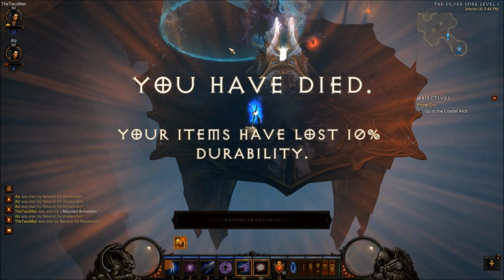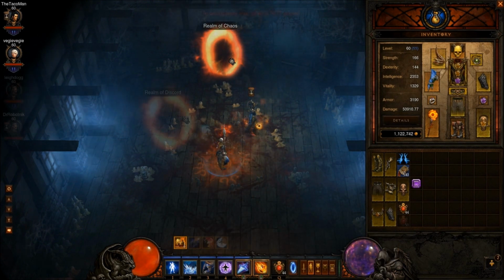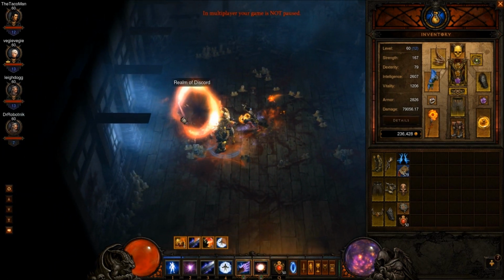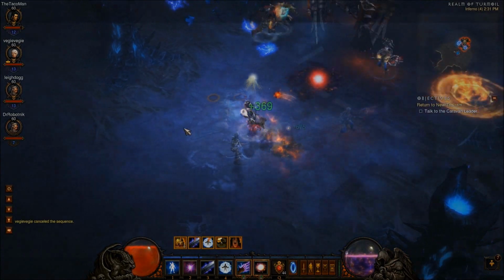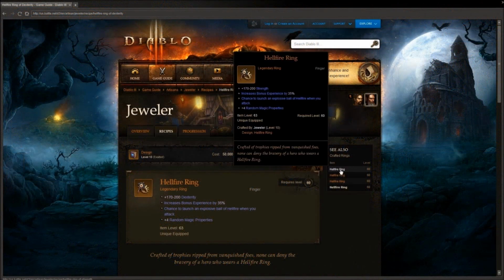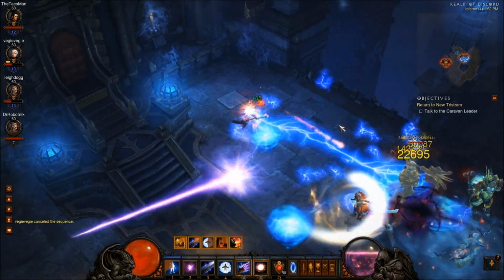Diablo III patch 1.0.5 - guide to the Infernal Machine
Wondering what all the fuss about Diablo III's patch 1.0.5 is about? It's mostly to do with this new event - the Infernal Machine. This guide details what it is, how to get it, and how to use it. Enjoy!

To Summarise:

Key of Destruction - Act I keywarden in the Fields of Misery
Key of Hate - Act II keywarden in the Dahlgur Oasis
Key of Terror - Act III keywarden in the Stonefort
Blacksmithing plans - Act IV keywarden in the Silver Spire Level 1
The keywardens can spawn ANYWHERE in the zones mentioned.
Keys are consumed each time you craft a machine, plans are not.
Keys open 3 portals:
Left Portal - Realm of Discord - Leroic and Maghda - drops organ: Withering Spine
Middle Portal - Realm of Chaos - Ghom and Raknoth - drops organ: Demonic Fang
Right Portal - Realm of Turmoil - Kule and Seigebreaker - drops organ: Vengeful Eye
Organs and keys will ONLY drop if the Monster Power is set to at least 1, and you have 5 stacks of Nephalem Valor
Monster Power increases the drop chance of keys and organs by 10% per level.
If you die in any of the realms, the portal stays open until you leave the game.